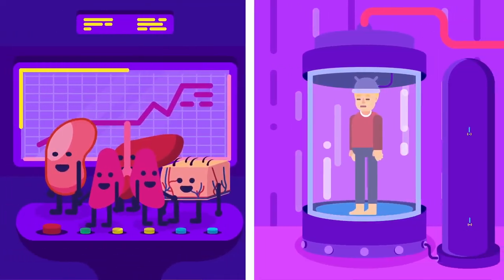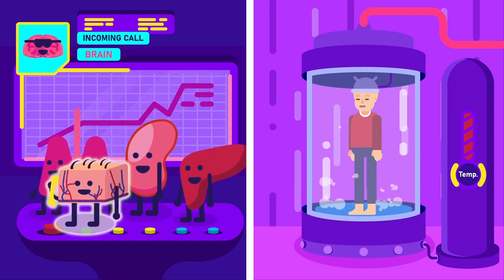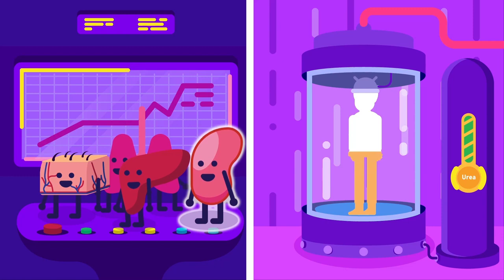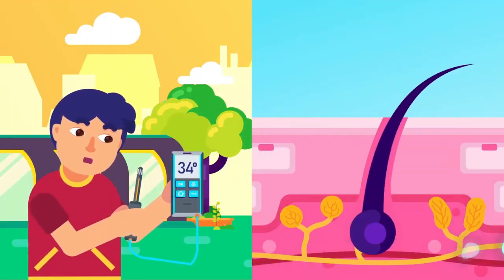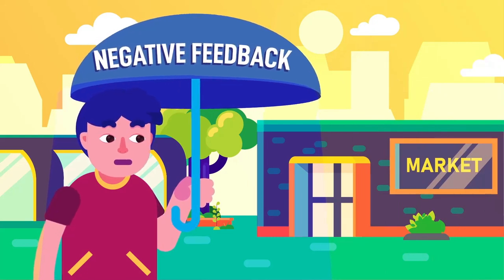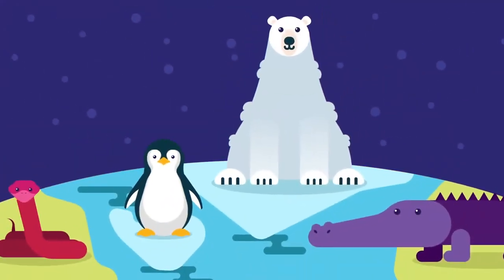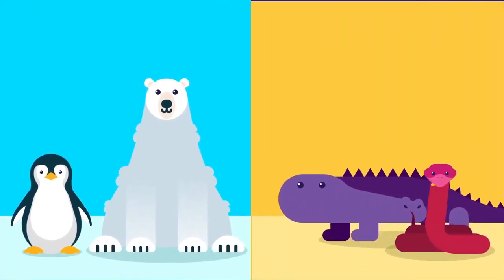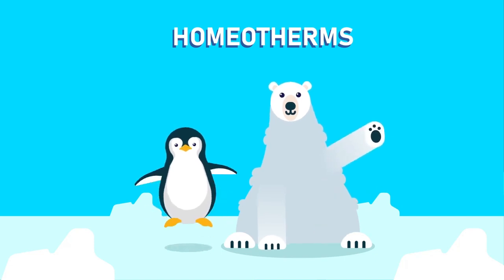What Is Homeostasis | Biology Animation | AK Educational World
🌟 Dive into the captivating world of biology with AK Educational World! 🌟

Ever wondered how our bodies maintain balance and harmony? Join us on an enthralling journey as we unravel the mysteries of Homeostasis in our latest animated YouTube video!

Explore the fascinating history of Homeostasis, tracing its roots back through centuries of scientific discovery. From the ancient Greek philosophers to modern-day advancements, witness the evolution of this fundamental concept that governs life itself.

Intrigued to know more? We've got you covered! Delve deep into the meaning and definition of Homeostasis, as we break down its intricate mechanisms and significance in maintaining equilibrium within living organisms.

Prepare to be amazed as we unveil the intricate workings of the human body and beyond. With AK Educational World, learning has never been this captivating!

Don't miss out on the latest insights and discoveries.

Chapters
0:00 Intro
0:07 What Is Homeostasis
0:16 Homeostasis
1:15 Thermoreceptors
2:13 Maintainance Of Body Temperature

That's a wrap for today's video! We hope you found the content informative and engaging. Your support means the world to us, and it helps us continue creating valuable videos for you.